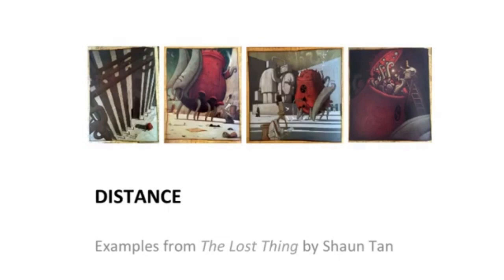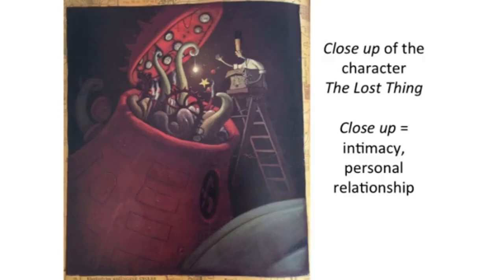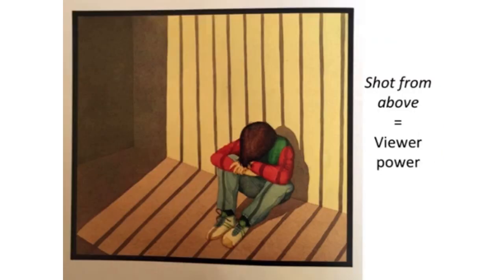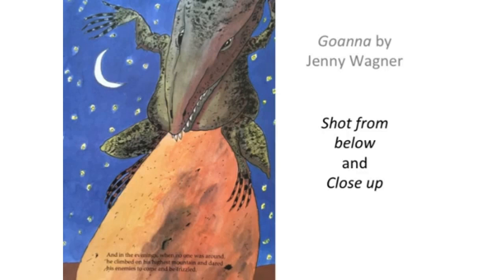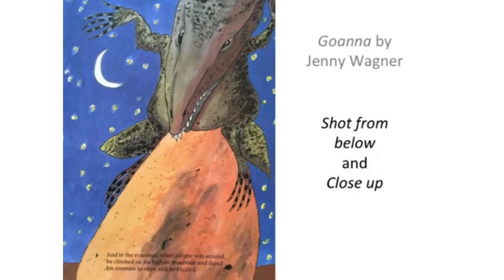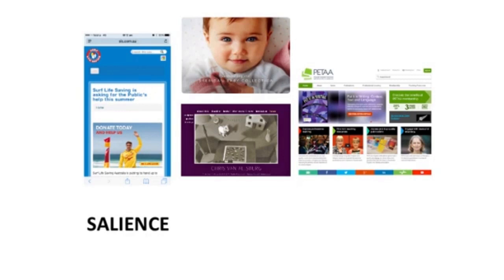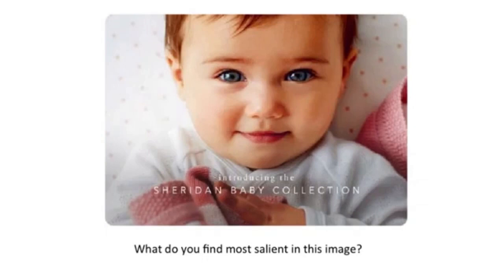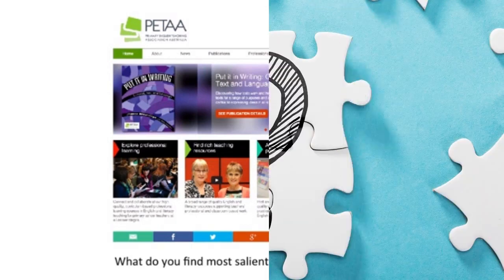Visual Metalanguage - Jennifer Asha